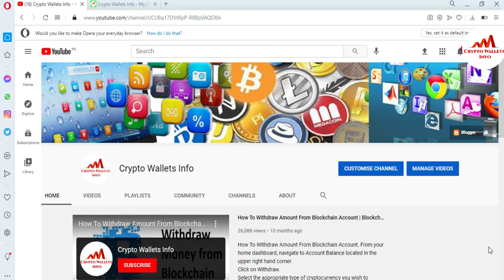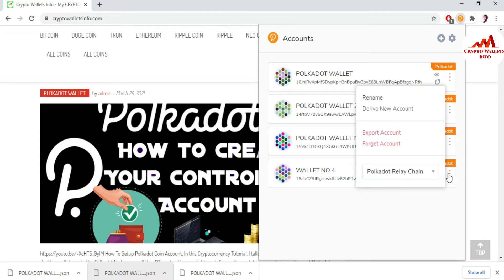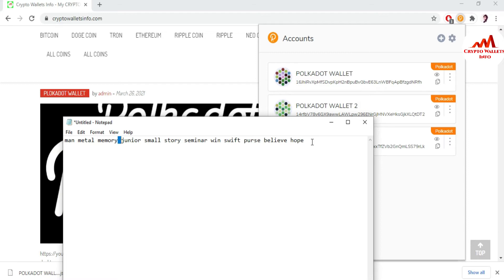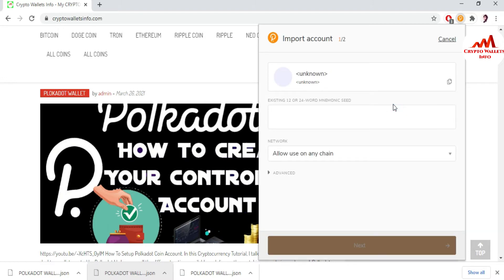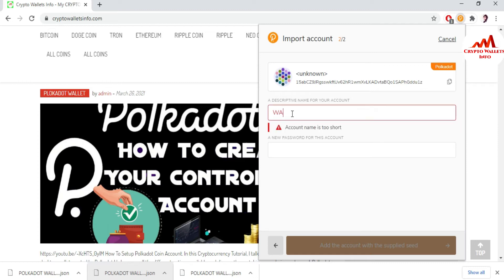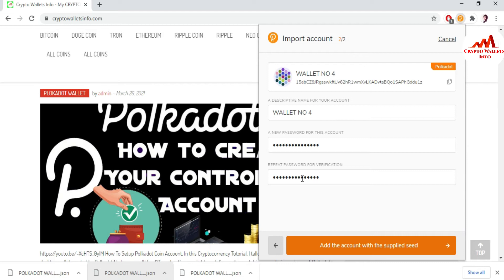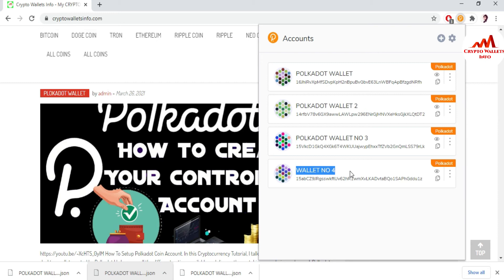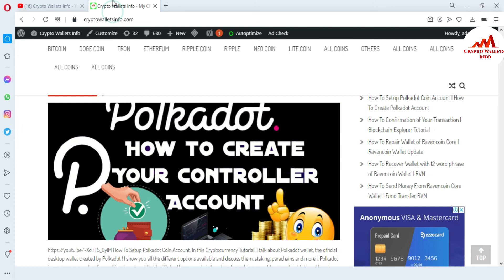How To Recover Wallet with 12 Word Phrase of Polkadot Wallet | DOT Wallet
How To Recover Wallet with 12 Word Phrase of Polkadot Wallet.  Polkadot development is on track to deliver the most robust platform for security, scalability and innovation. Polkadot provides unprecedented economic scalability by enabling a common set of validators to secure multiple blockchains. Polkadot provides transactional scalability by spreading transactions across multiple parallel blockchains. Polkadot enables cross-blockchain transfers of any type of data or asset, not just tokens. Connecting to Polkadot gives you the ability to interoperate with a wide variety of blockchains in the Polkadot network. Polkadot has a sophisticated governance system where all stakeholders have a voice. Upgrades to the network are coordinated on-chain and enacted autonomously, ensuring that Polkadot’s development reflects the values of the community and avoids stagnation.

[BITCOIN]  1P9e3aFqVSzFczpTpYQuuWYAuvFcmzjcSo
[LITECOIN]  LViXEZrLQUi1T1eAtPh6vWzDf4QVhJsiqs
[DOGECOIN] D8vkFq5cDjPiKYGLAKYKvmNZH2AxAmVLok
[TRON] TMiajBAfpvaQ9YUTiv5GnNQ5dzBd2EQ1QQ
[ETH] 0xafbc06b6cc58780bc166ad426cb536c75a76cf3a

Polkadot Wallet - Secure your Polkadot (DOT) assets | How to Create and Activate your Polkadot (DOT) Wallet | DOT token wallets overview and staking options in Polkadot | Polkadot Tutorial: What is Polkadot and How To Stake Your | Polkadot Staking Guide. Step-by-step instructions about how | Polkadot: Decentralized Web 3.0 Blockchain Interoperability | How To Buy Polkadot (DOT) Coin in USA - Beginner's Guide | Polkadot Wallet | DOT Wallet | Atomic Wallet | How to Buy Polkadot (DOT) Right Now • [Easy Steps] | polkadot wallet | Polkadot Tutorial: What is Polkadot and How |How to create Polkadot accounts - YouTube| Polkadot Staking Guide: Get Started Earning DOT Rewards |Polkawallet - Mobile wallet for Polkadot ecosystem | Top Wallets that Support Polkadot | Polkadot ($DOT): Everything you need to know about the DeFi | Polkadot Wallet | DOT / Cross-chain / Parachain / Staking | Polkadot Price | DOT Price, USD converter, Charts | Polkadot Price Chart (DOT) | Coinbase \